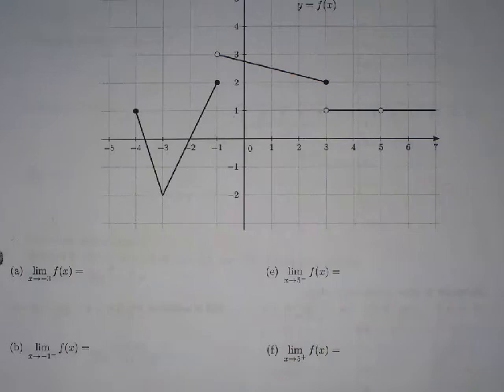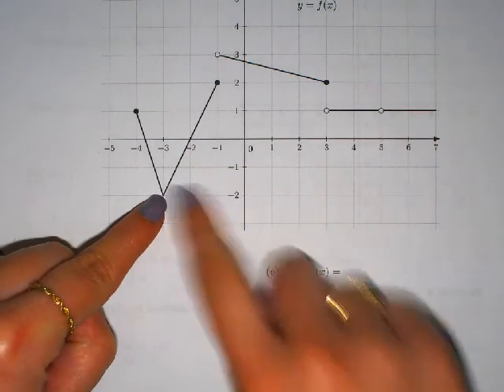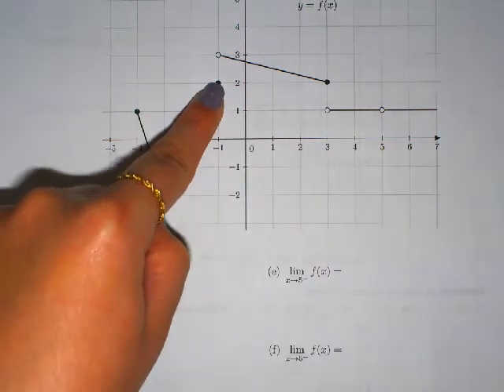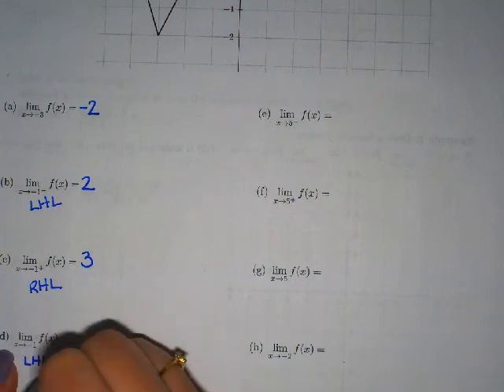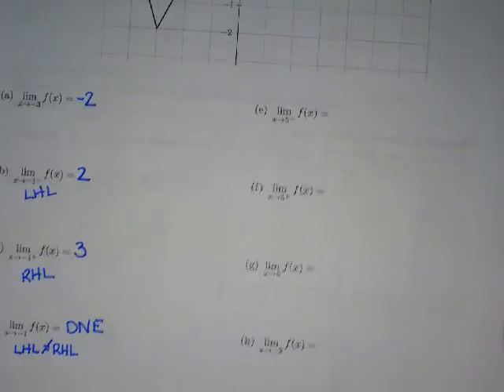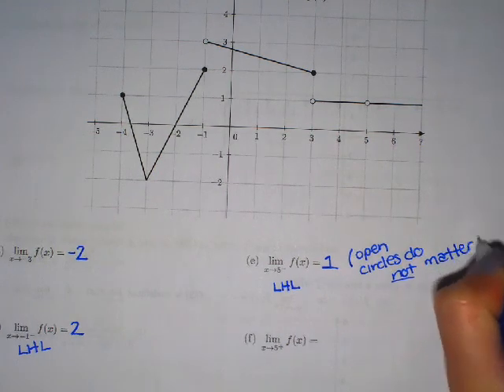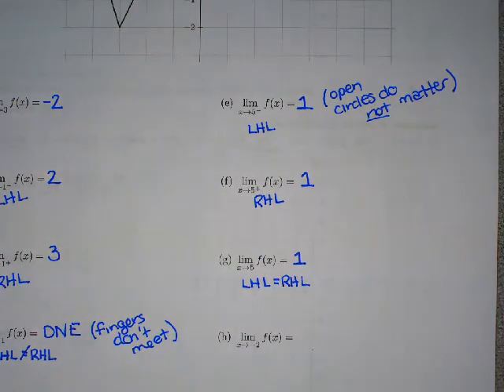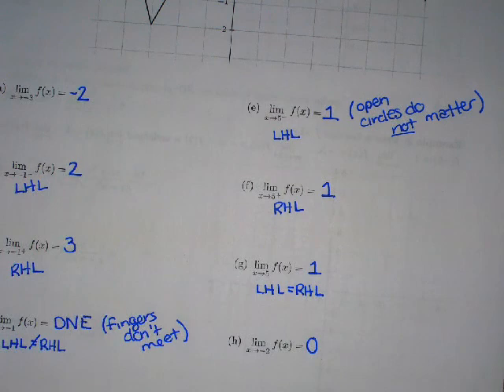6 Limits Graphically Ex 2